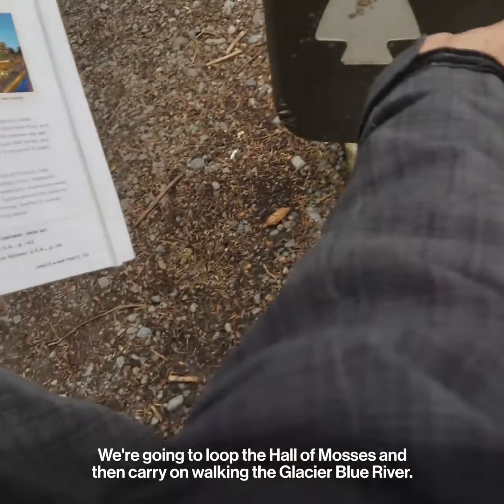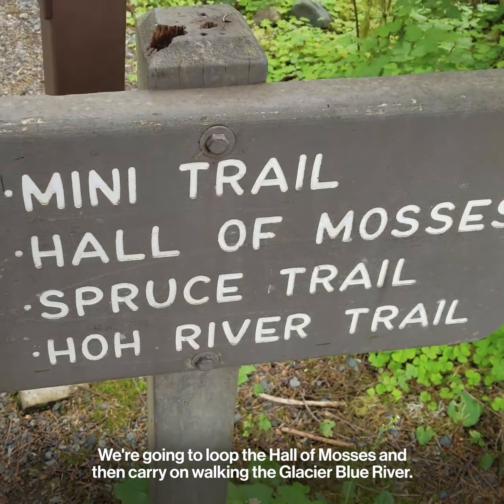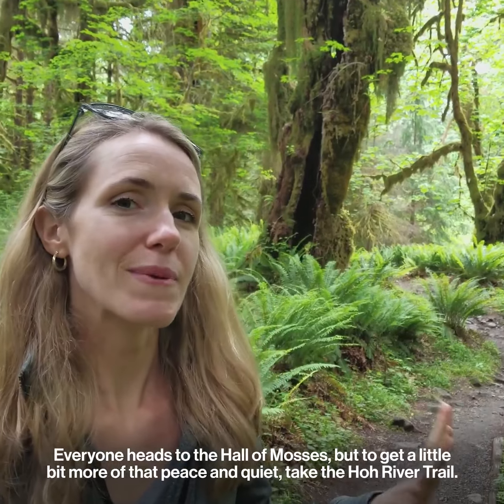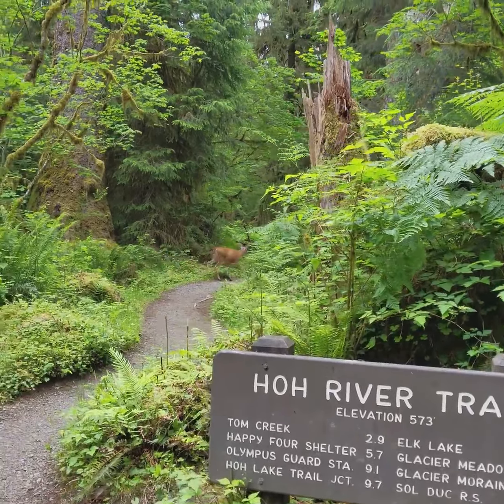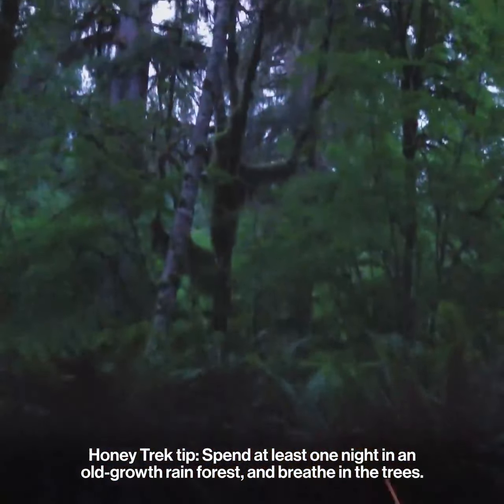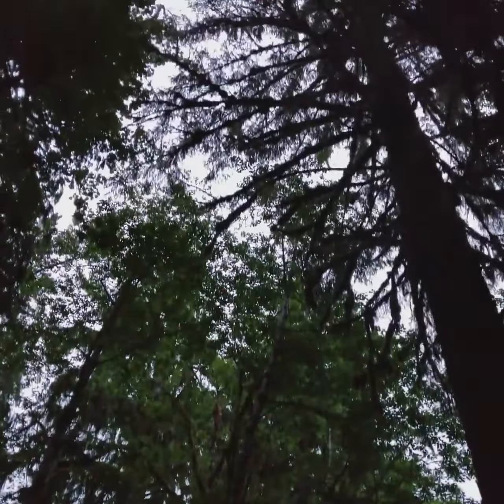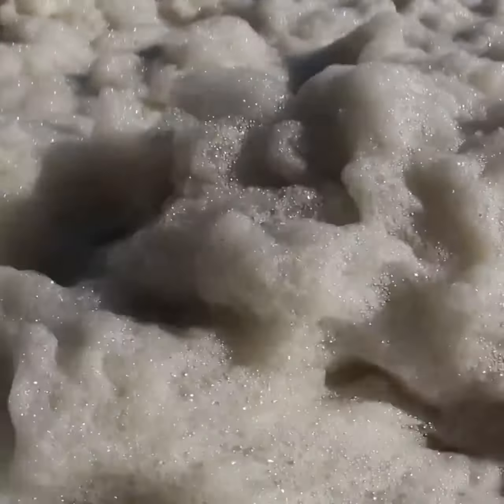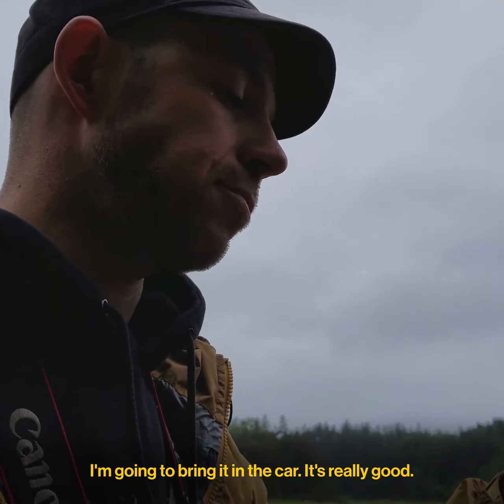What to Do in Olympic National Park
From hiking the Quinault Rainforest, tide pooling Kalaloch's Beach 4, to camping in the Hoh Rainforest, this video takes some of our favorite activities from our book, Ultimate Journeys for Two, and brings them to life with the help of Nat Geo Travels talented video producers.